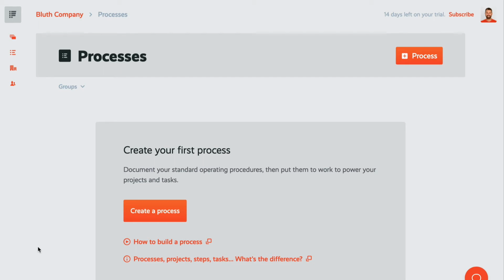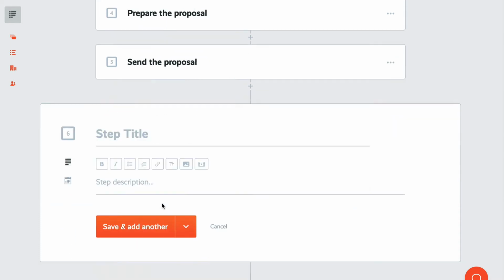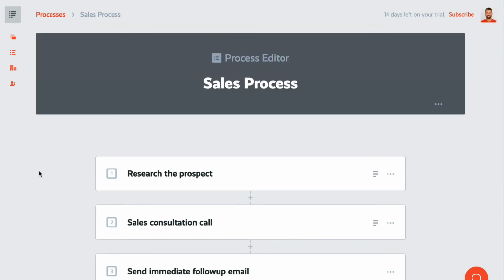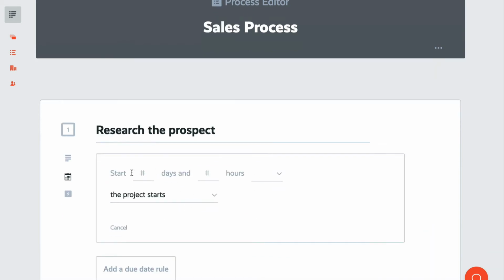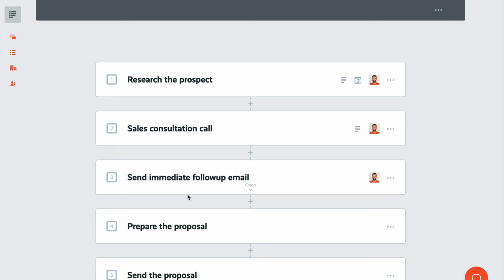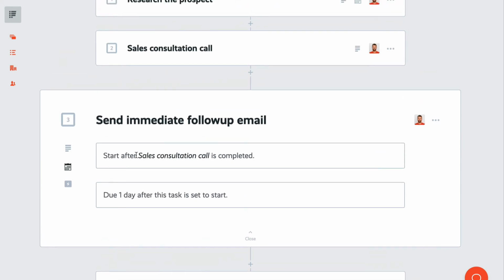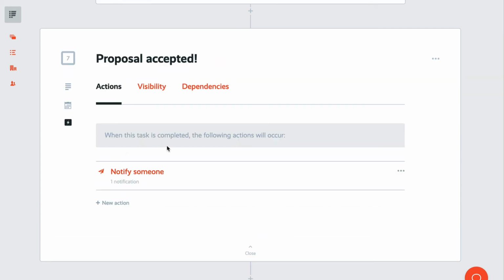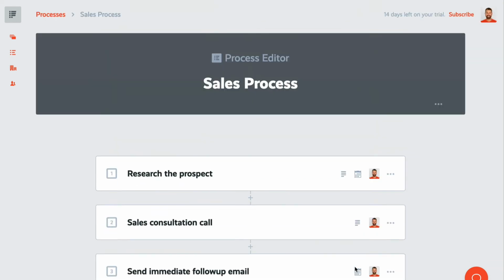Create a Process Template in ProcessKit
In this video, see how to create a process template and build in automation rules on it. This will help you get up and running with your new ProcessKit account.